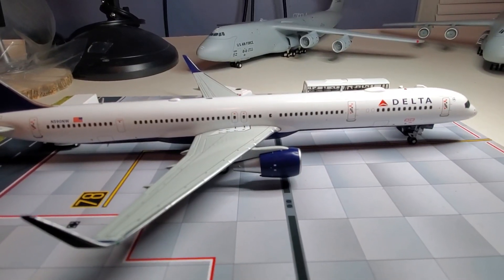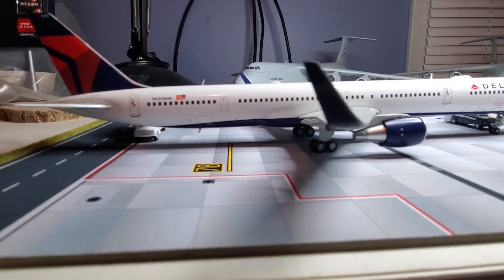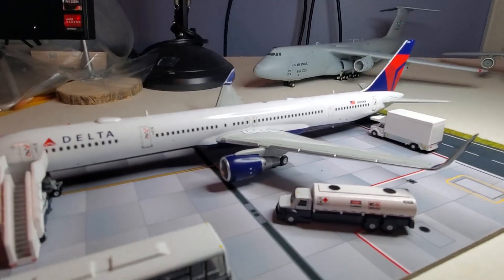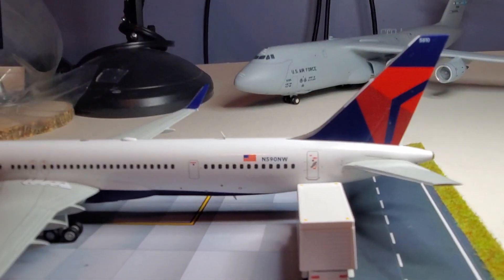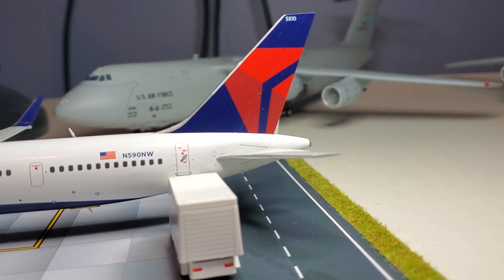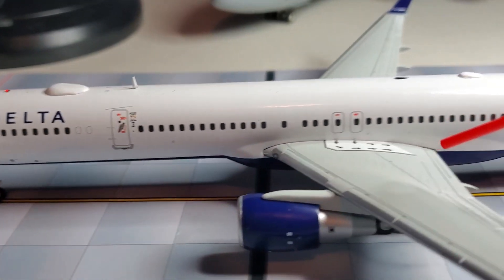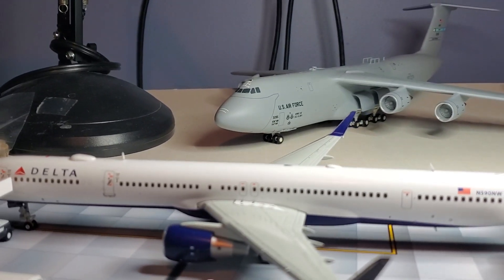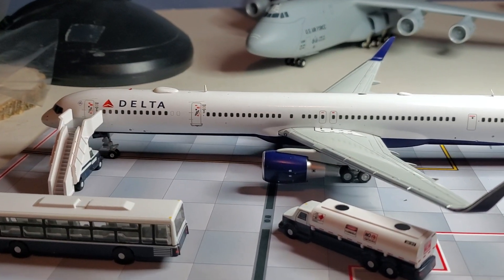Gemini Jets 1 200 scale Delita 757-300